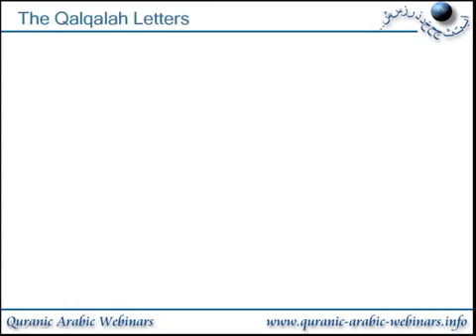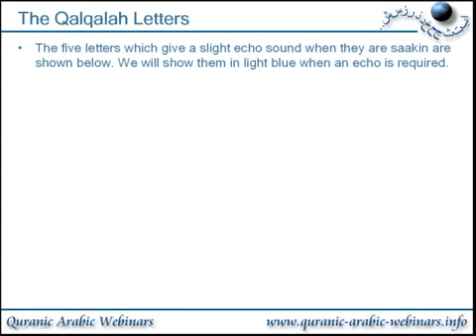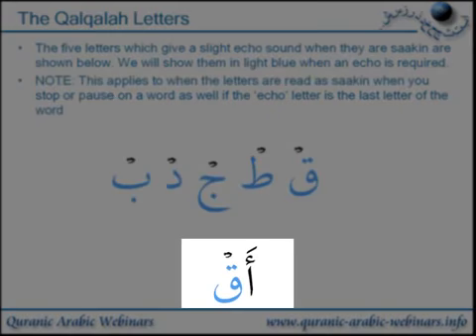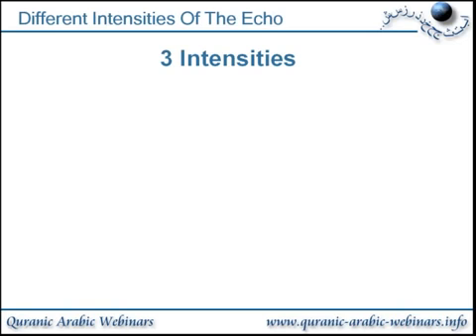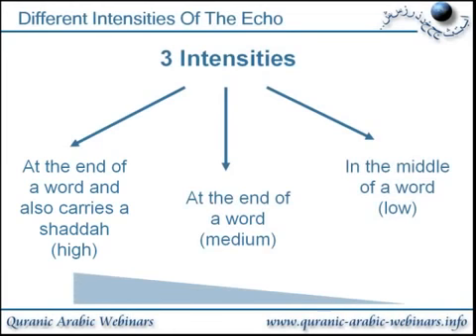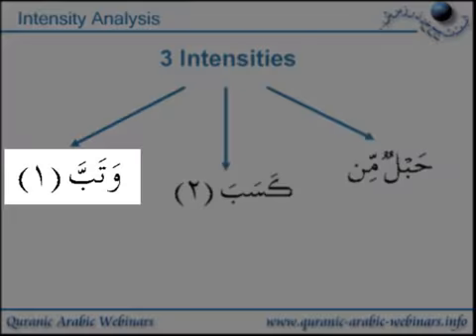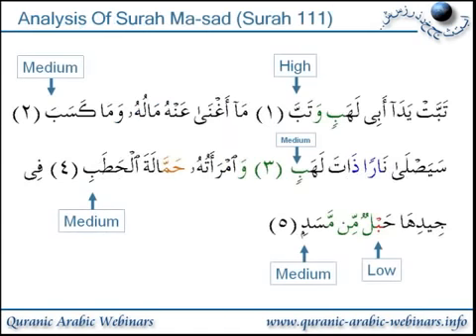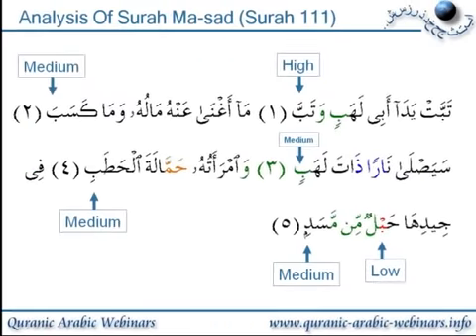21/21 Tajweed: The Qalqalah Echo Letters and Their Intensities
Title: 21/21 Tajweed: The Qalqalah Echo Letters and Their Intensities

00:00 Introduction
00:10 Objectives
00:25 Qaqalah Letters

Description:

In the final instalment of our 21-part Tajweed series, we delve into the fascinating topic of Qalqalah, or the 'echo' letters, and their varying intensities. This comprehensive video provides an in-depth exploration of how these unique letters contribute to the beauty and precision of Quranic recitation.

Join our experienced Tajweed tutor as they guide you through the nuances of Qalqalah letters, demonstrating how to correctly articulate these sounds to achieve their characteristic 'echo' effect. The tutorial covers the different intensities of Qalqalah - minor, medium, and major - and provides practical examples from the Quran to illustrate each level.

This session is tailored for individuals at all stages of their learning journey, from beginners to those looking to refine their existing Tajweed skills. Our goal is to enhance your understanding and practice of these essential Quranic recitation rules, enriching your recitation and deepening your spiritual connection.

We appreciate your dedication to learning throughout this series. For further resources and study materials, do check the links provided in the description below.

Thank you for joining us on this enlightening journey through the art of Tajweed. We hope this series has been instrumental in advancing your Quranic studies and enhancing your recitation.